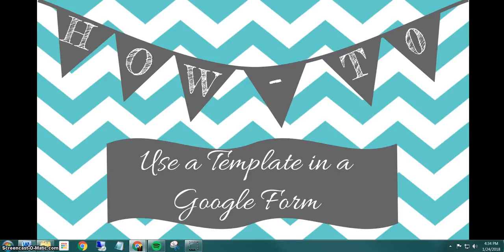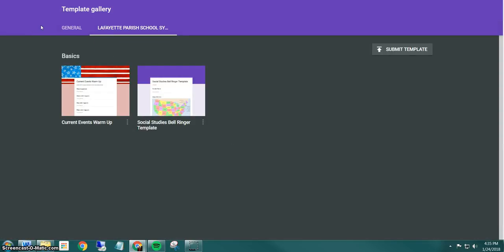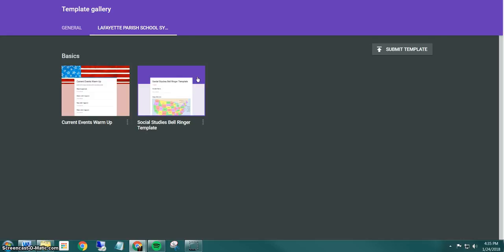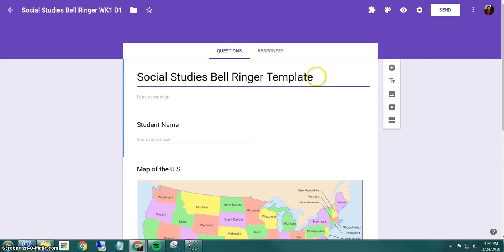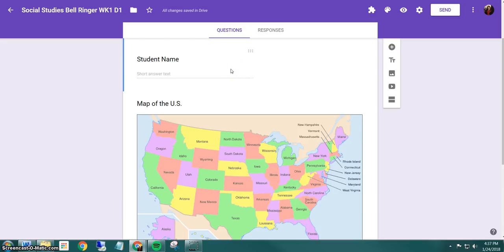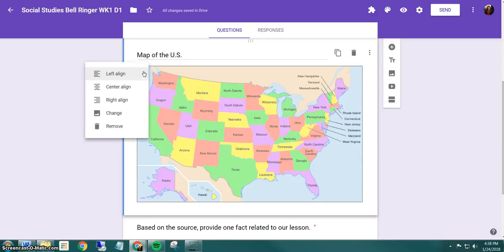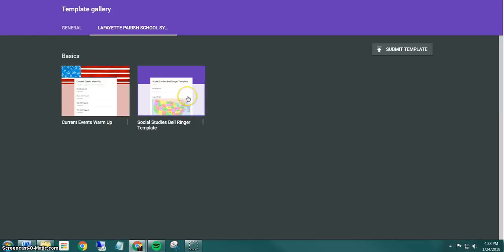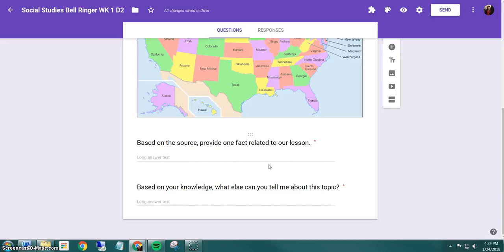Use a Google Form Template